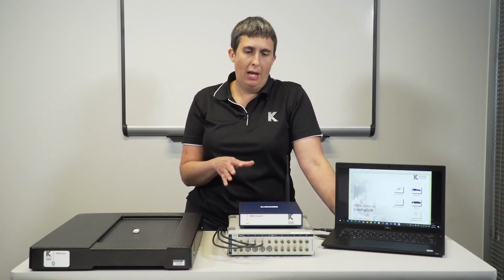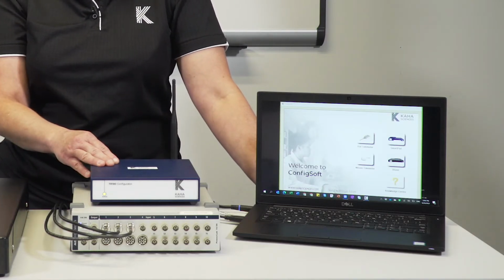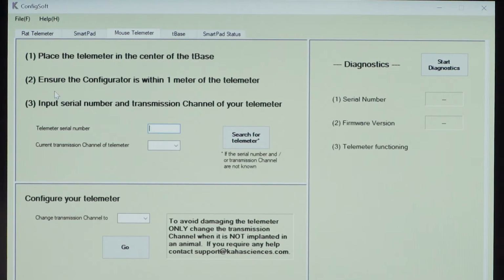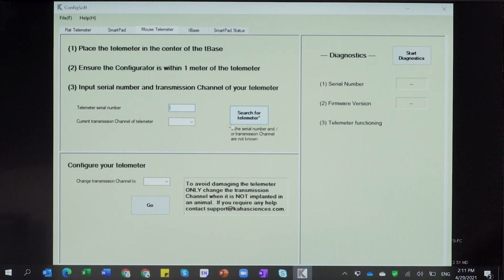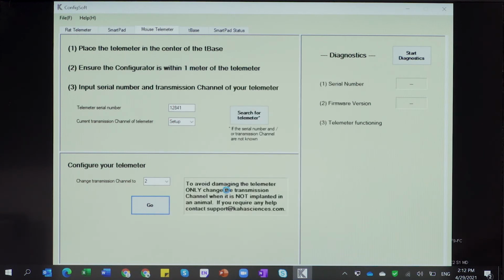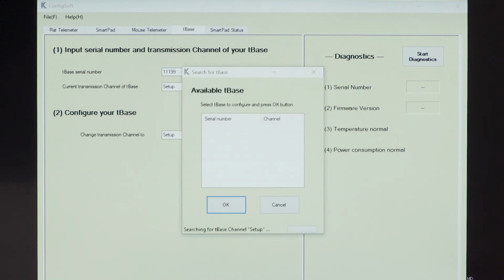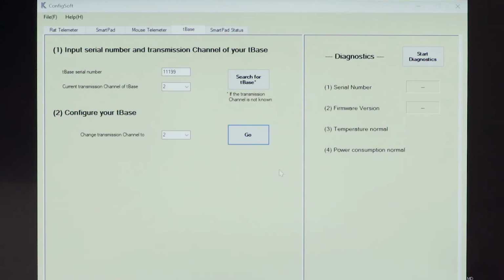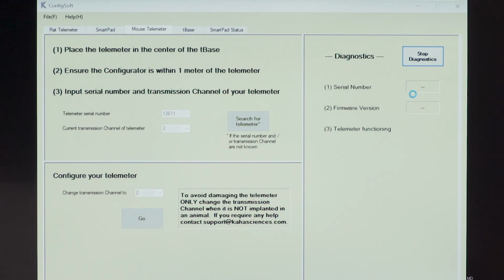ConfigSoft Demonstration | Kaha Sciences Mouse System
Sarah-Jane Guild, Scientific Consultant at ADInstruments walks you through the Configurator System for use with the Kaha Sciences Mouse Telemetry System.

The Configurator System combines both the configurator hardware and ConfigSoft software to allow the wireless configuration and pairing of Kaha mouse telemeters and their tBases.

00:00 Introduction
00:40 Home Screen
00:58 Configuring Mose Telemeter
03:14 Configuring tBase
04:17 Diagnostics

For more about small animal telemetry with Kaha Sciences go